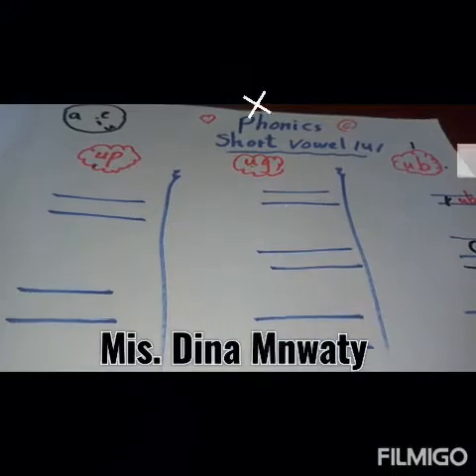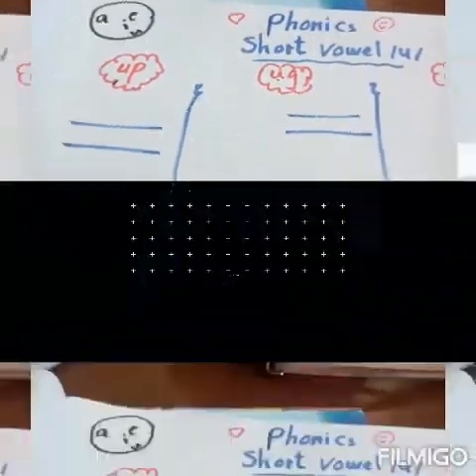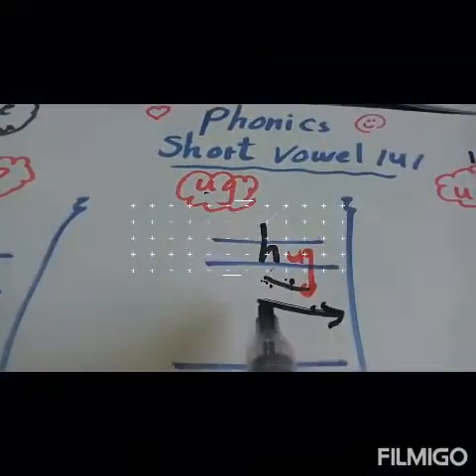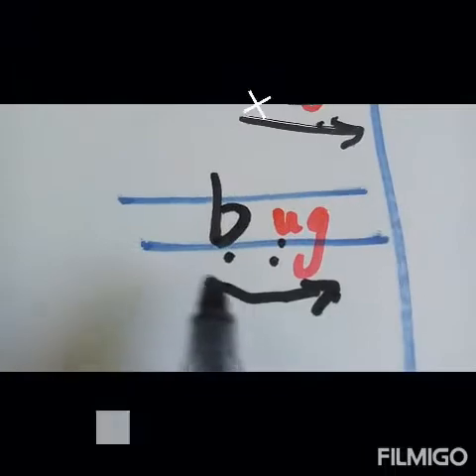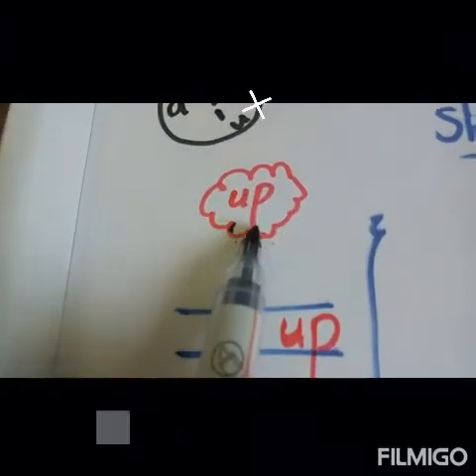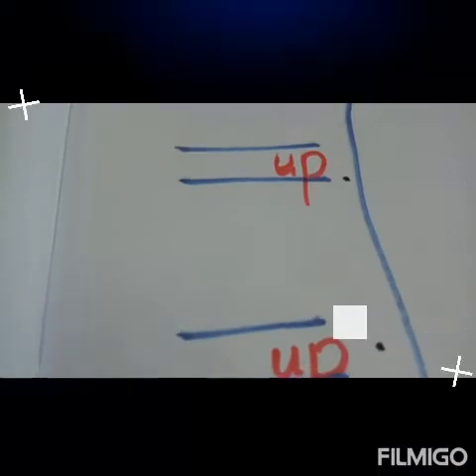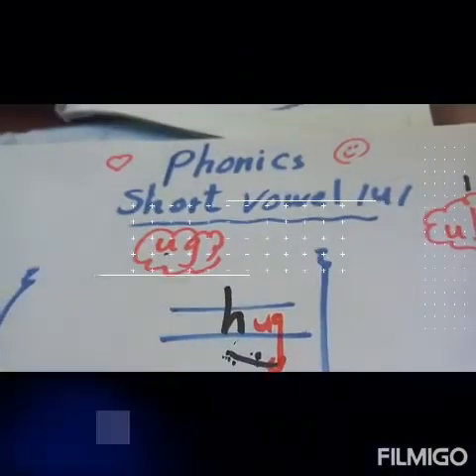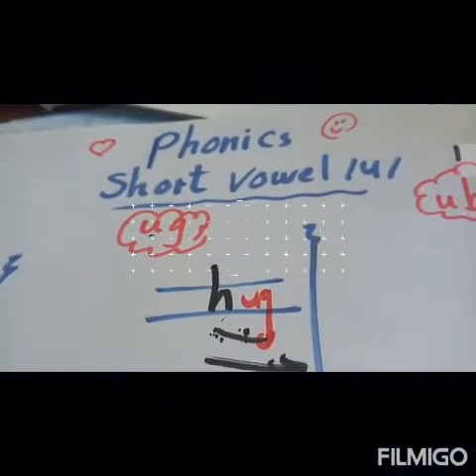Phonics (u) part 2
KG2 phonics
Ms. Dina Mnwaty